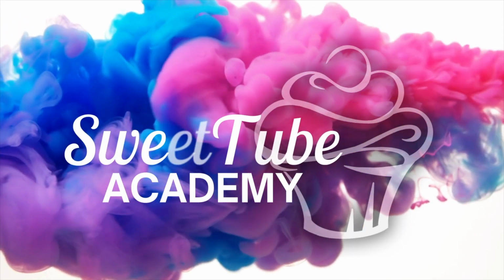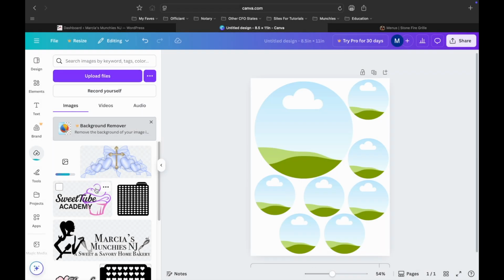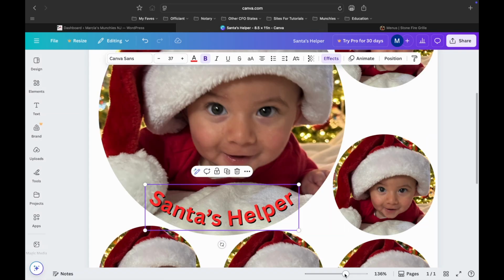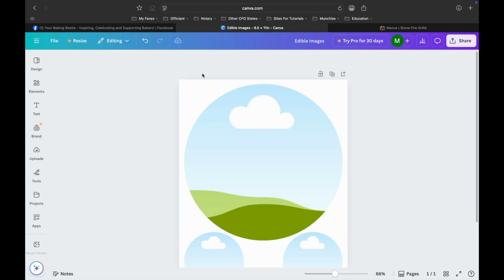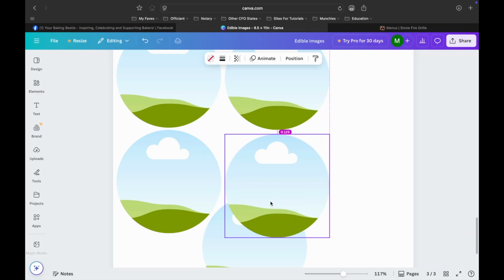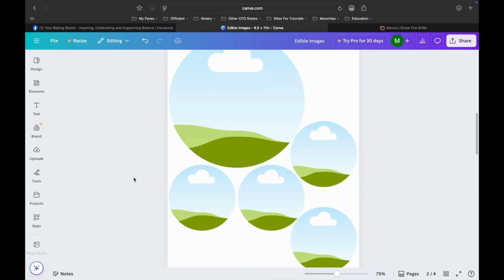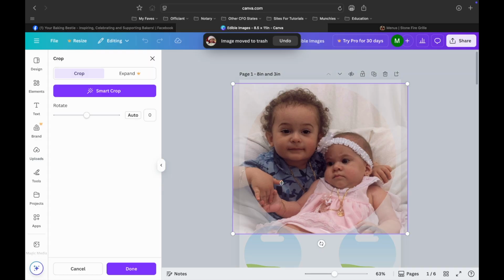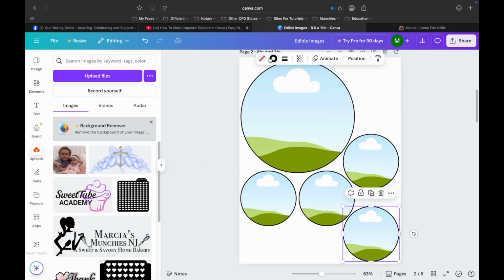How to Make Edible Image Templates in Canva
Want to level up your cake, cupcake, or cookie decorating game with custom edible images—but without paying for expensive design software? 🎂✨

In this SweetTube Academy tutorial, I'm walking you step-by-step through how to make your own edible image templates using Canva's FREE tools—no Canva Pro required! Whether you're designing toppers for cupcakes, edible paper wraps, or personalized cookie logos, this method is quick, easy, and totally beginner-friendly. 🙌

💡 YOU'LL LEARN:
✔️ How to size your templates for standard edible sheets (8.5x11)
✔️ Tips for alignment, cropping, and exporting in the right format
✔️ Smart tricks to keep your images vibrant when printed on edible paper
✔️ How to reuse your templates for future orders (batch it, boo!)

🧁 PERFECT FOR:
- Home bakers
- Cookie and cake decorators
- Small bakery owners
- Anyone wanting to save money on design tools and outsource less

🎨 NO Canva Pro? NO problem. This is all done with Canva FREE.
And yes, it's printable on frosting sheets, wafer paper, or even rice paper. Just upload and print using your favorite edible ink printer!

👇 Watch the full tutorial and start creating your own edible art in minutes!

🎁 FREE FOR BAKERS:
🤖 5 Free AI Prompts for Bakers (captions, quotes & customer replies — handled)
🧰 The Baker's AI Toolkit — 42 copy-paste AI prompts for your bakery